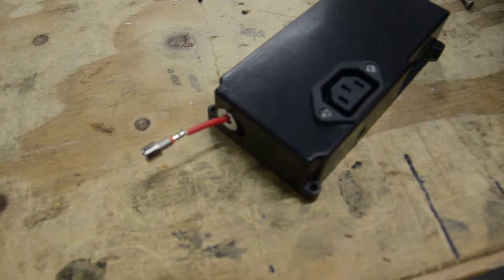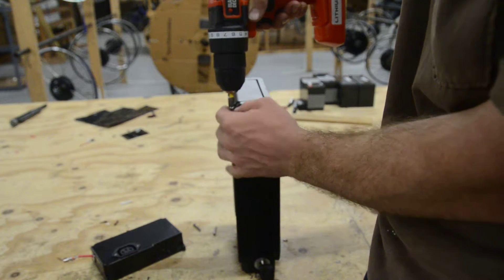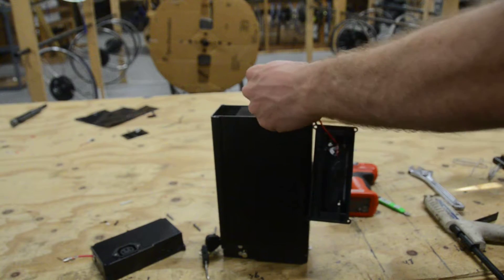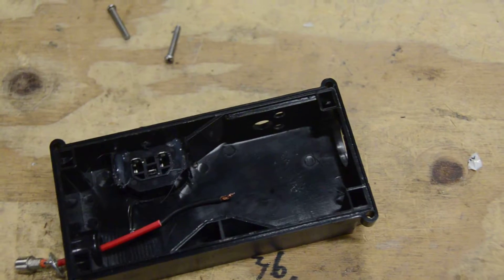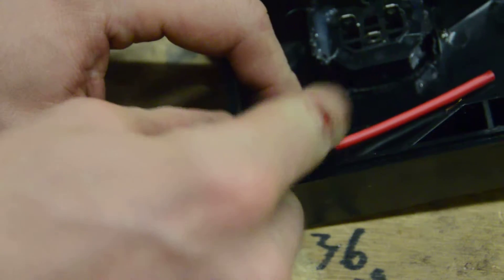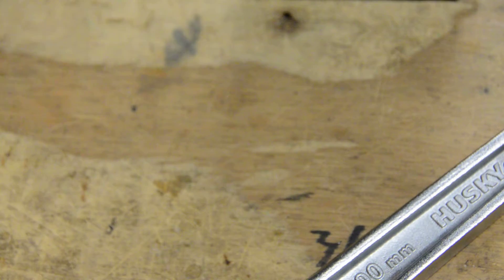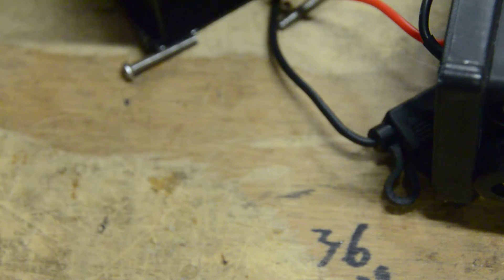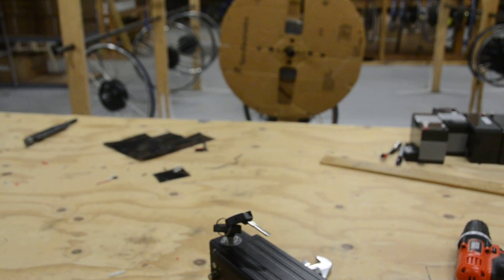Lithium battery RCA jack fell out - fix